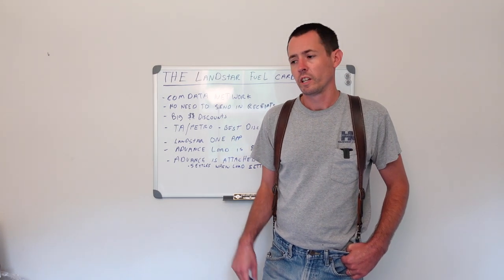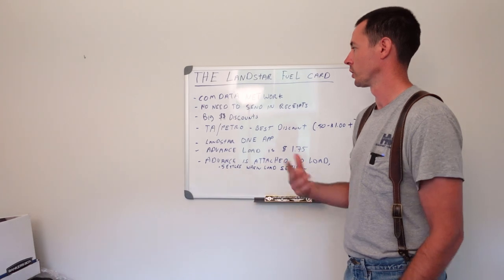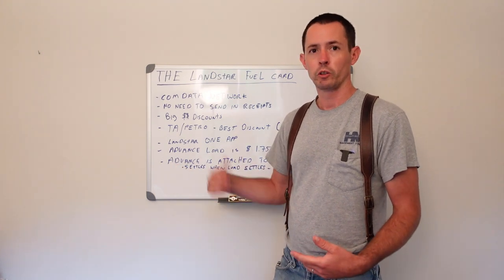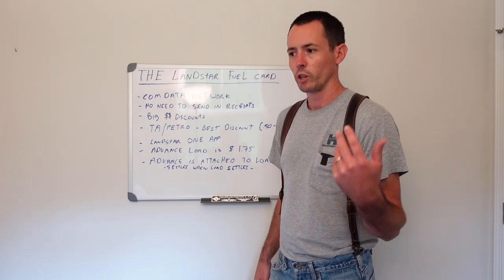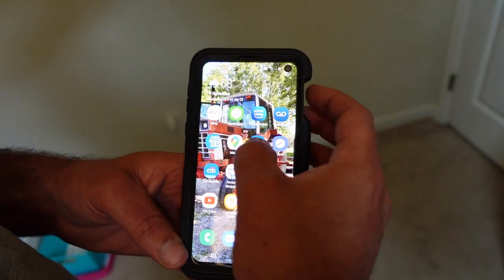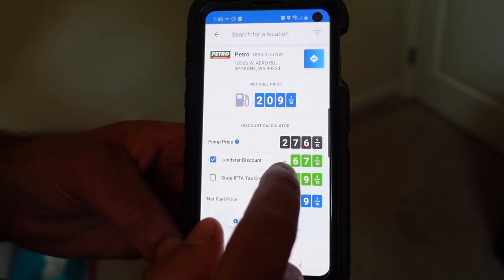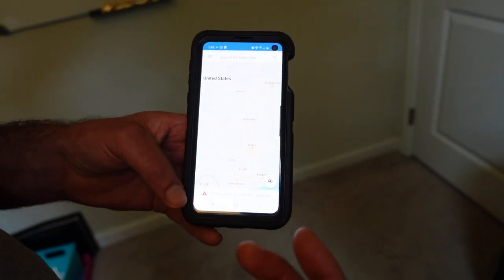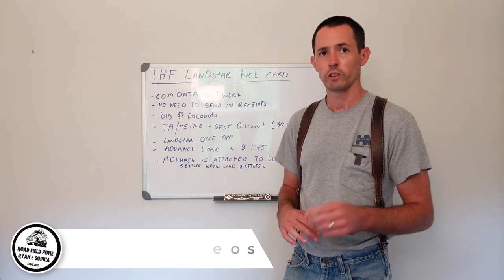Landstar Fuel Card, Discounts, Pre-Trip Advance, & Mobile APP Revealed ⛽💰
In today's video, Ryan revealed Landstar Fuel Card, Discounts, Pre-Trip Advance, & Mobile APP.